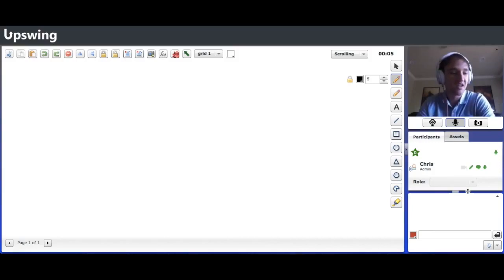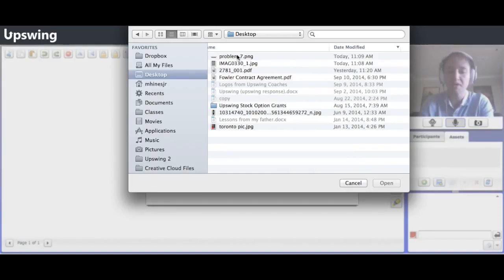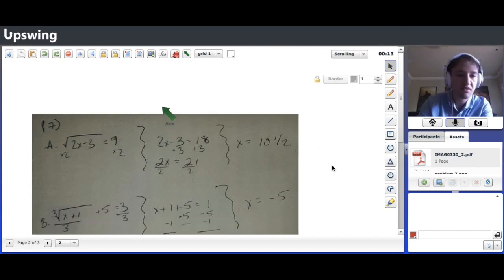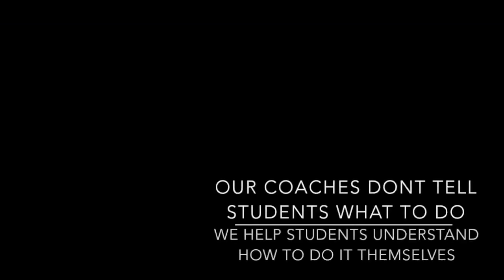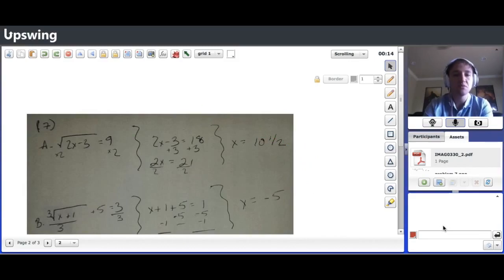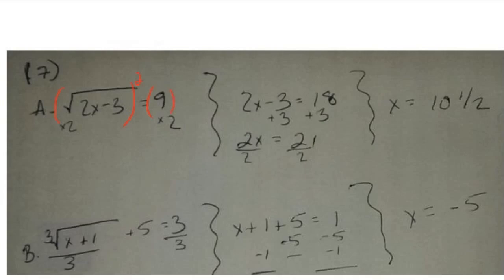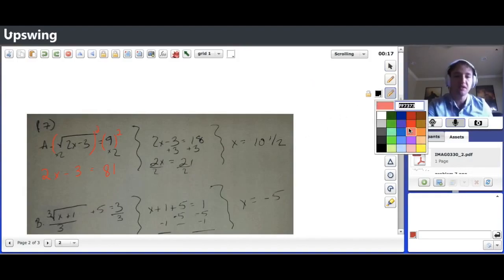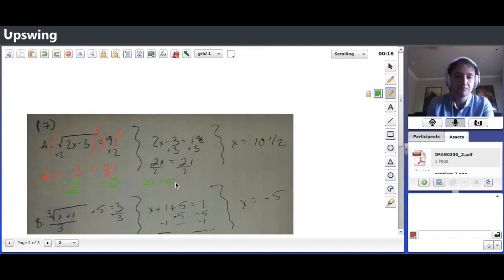Upswing Math Session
An example of what an Upswing math session would look like.